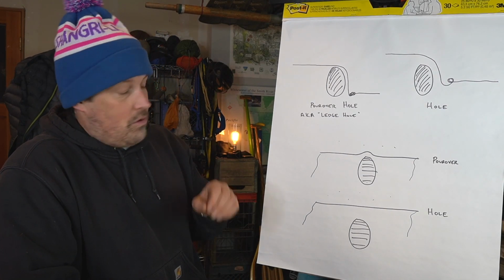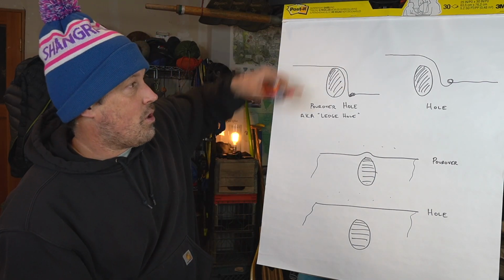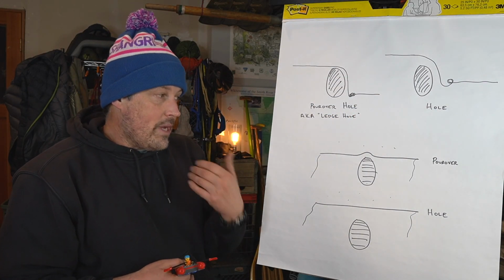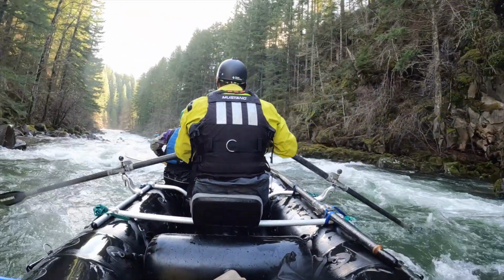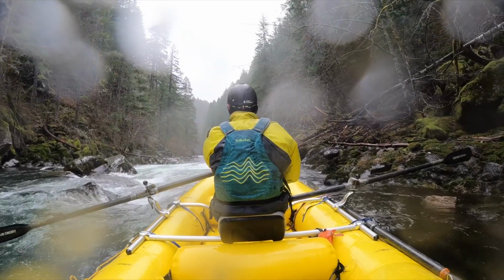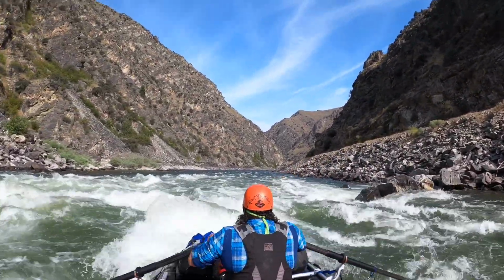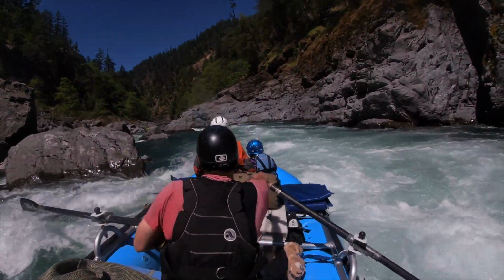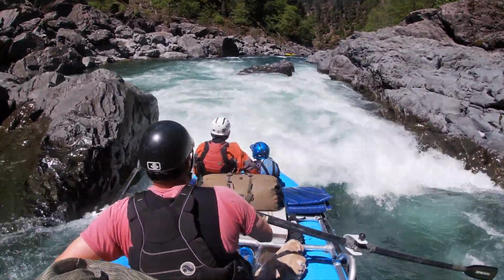Reading Holes and Pourover Holes | Ep. 245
In this episode Zach talks about reading holes and pourover holes on whitewaer rivers.

📦 FAVORITE PRODUCTS:
• Kokatat Huck Throw Bag
• Spyderco Atlantic Salt Knife
• Fox 40 Sonik Blast Whistle
• Bluewater Titan Anchor Sling